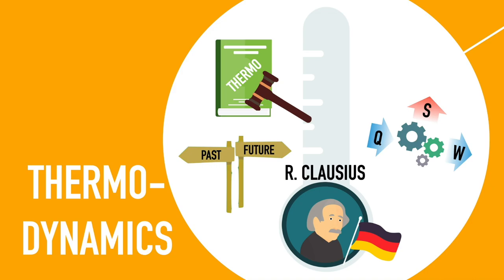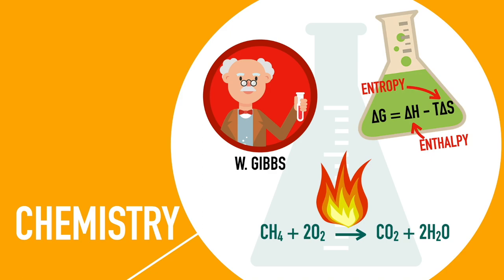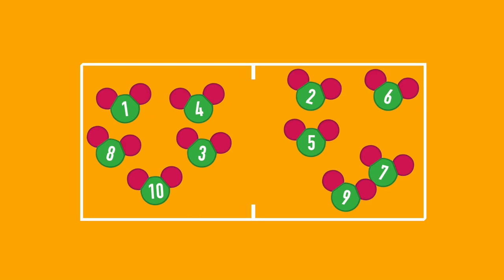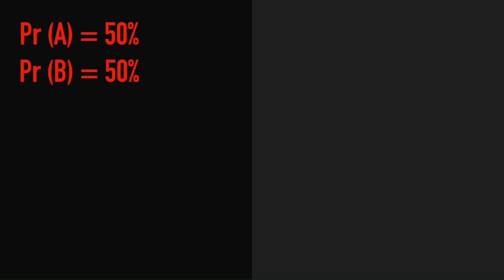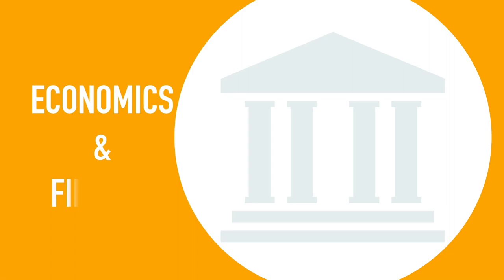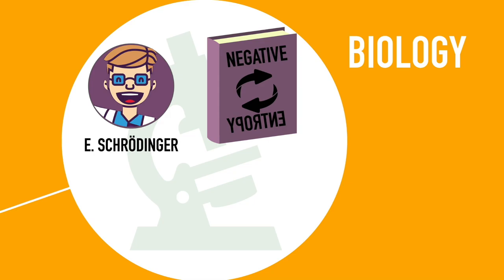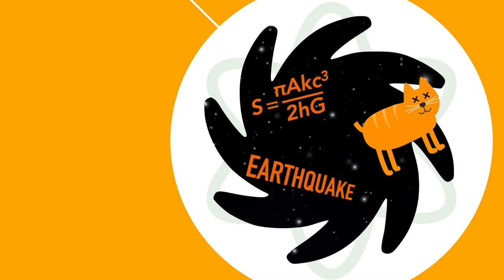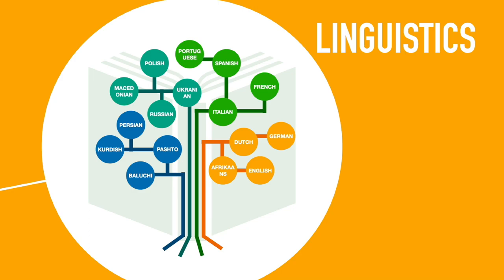Entropy across disciplines: A unified view of disorder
When we learn about entropy in school or university, we usually only see one side of this complex and fascinating concept. For example, in physics, we talk about "the direction of time" or "the heat death of the universe." In chemistry, we learn that entropy is a type of energy that determines if reactions can happen on their own. In computer science, entropy is about measuring the information carried by a signal, especially for decoding encrypted messages.

Entropy is a big idea that shows up in many fields, and it can seem like we're talking about different things. So, in this video, we'll create a simple overview of entropy across different subjects and explore how it applies in various ways.

Credits: Pictures from Pixabay; sounds from Youtube Studio